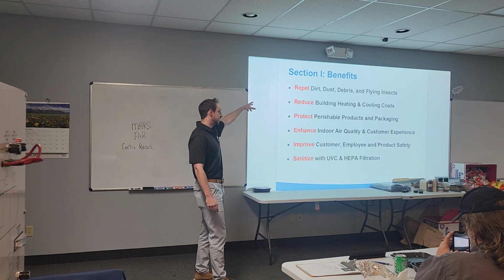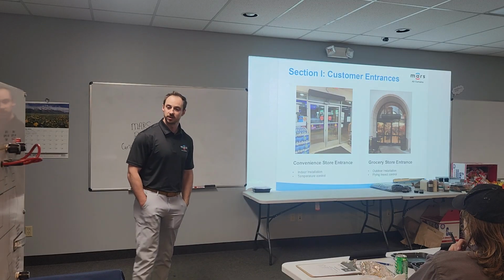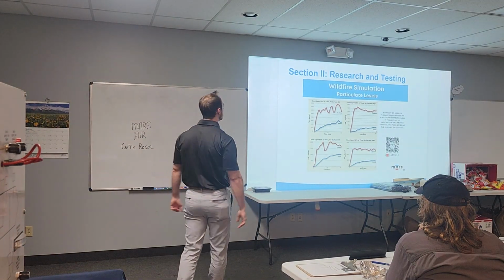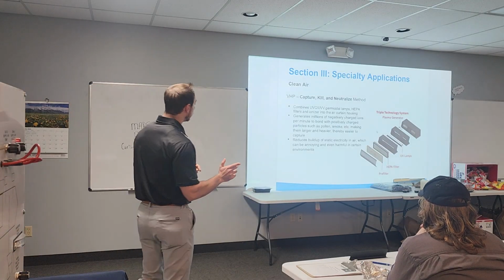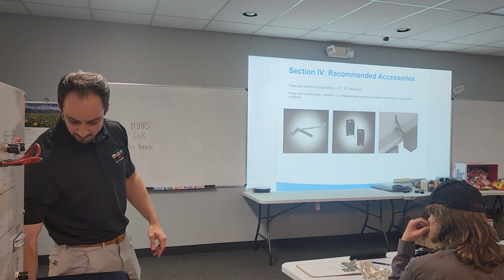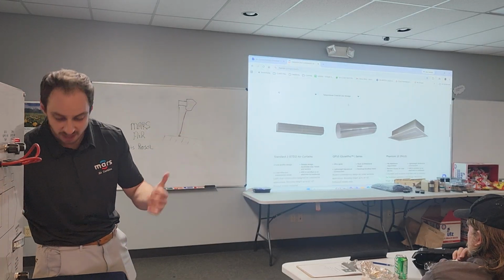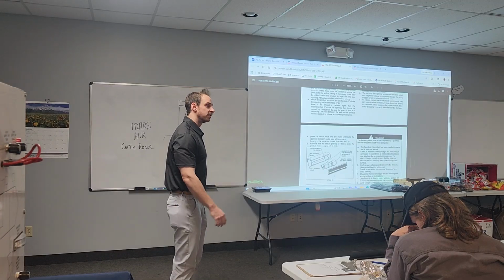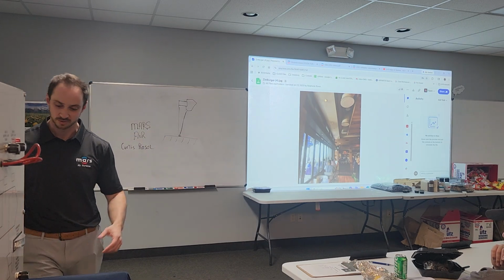May 21, 2026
Rses presents Curtis Rosol from MARS AIR